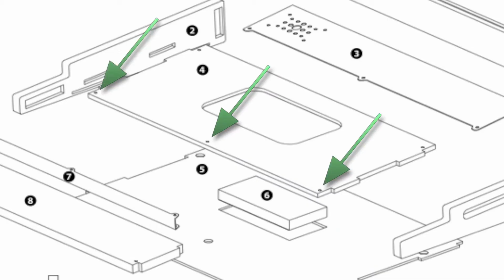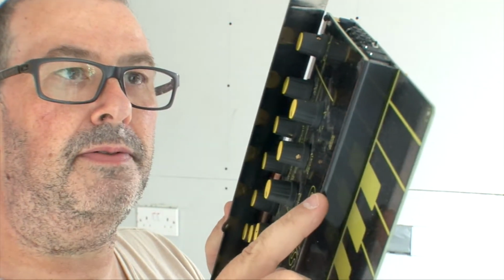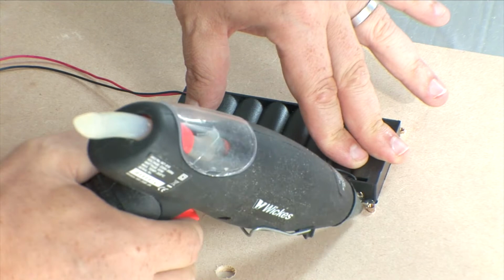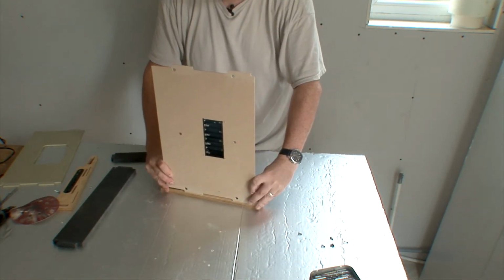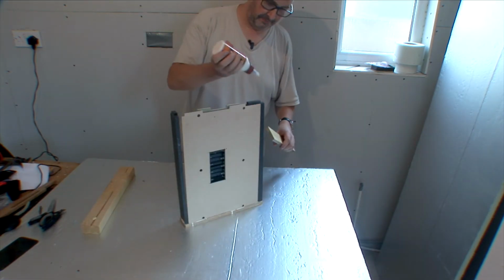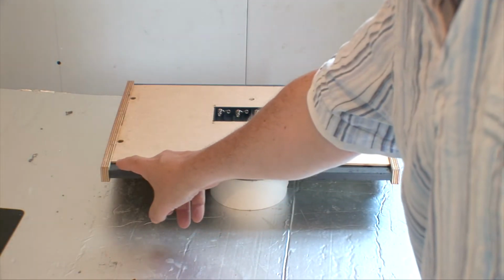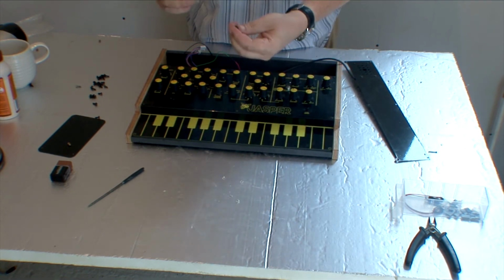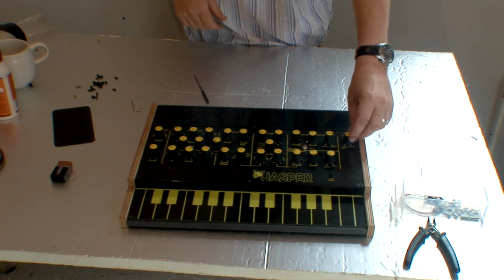Psycho Jasper case build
This is the guide to building the Psycho Case Jasper enclosure